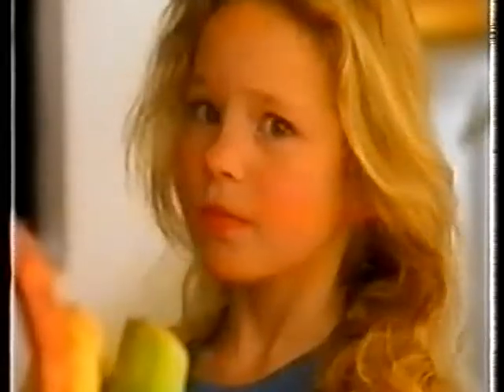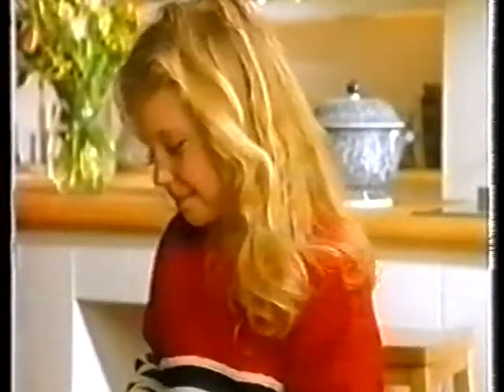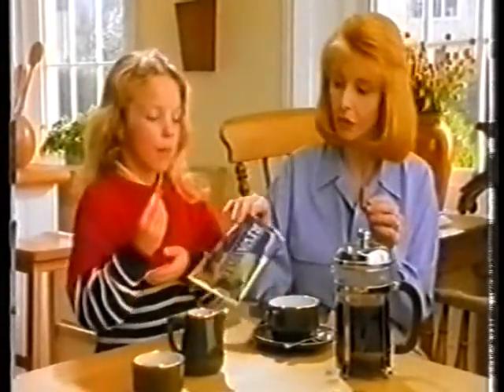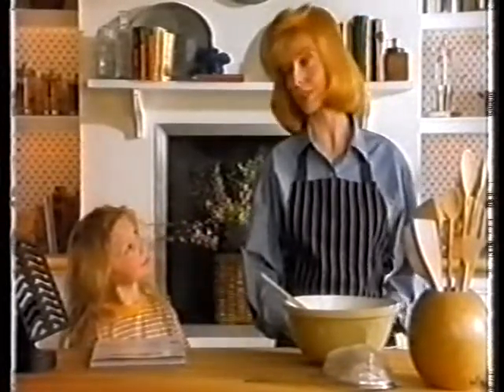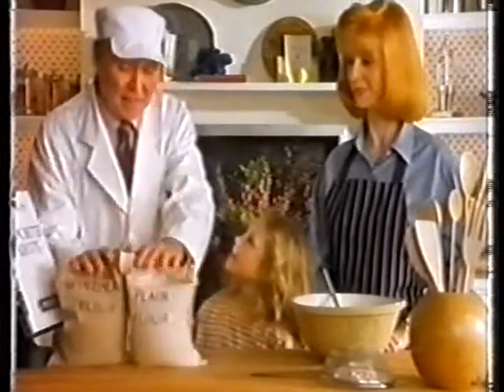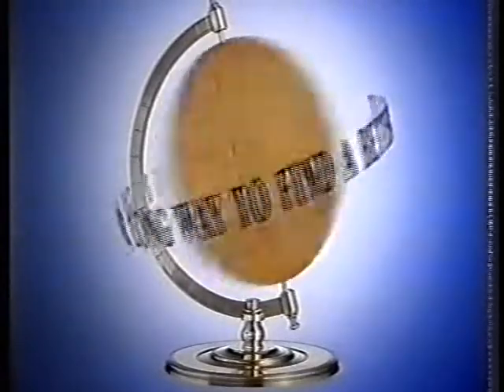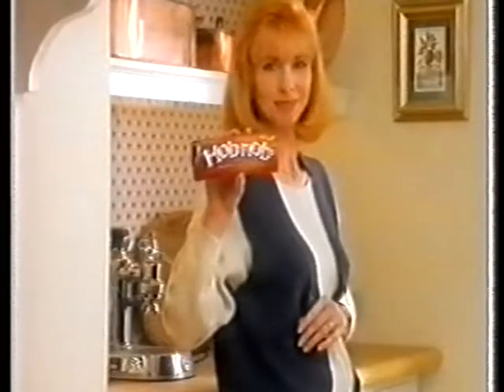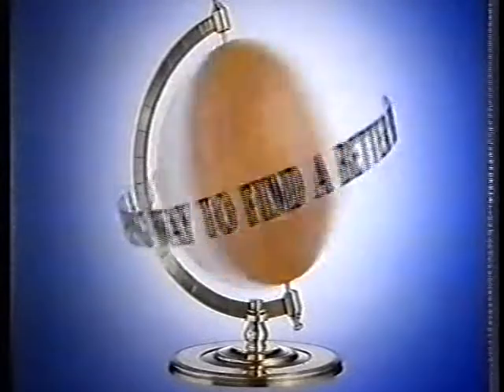Perdita Weeks - McVities adverts (1993)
These are a collection of adverts that the actress Perdita Weeks appeared in for McVities biscuits in 1993 alongside Jane Asher. These are not my original upload, but ones I by chance saved when they were originally uploaded before they suddenly disappeared on Youtube. I had been meaning to upload them before, so here they are for any fans of Perdita Weeks. Please note the sound quality isn't great, but there are 4 adverts in here in all.